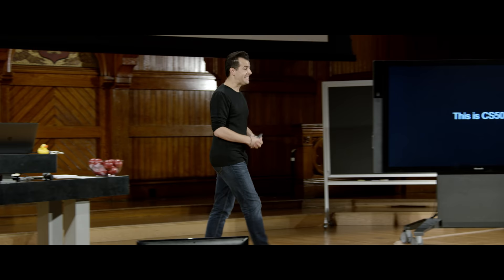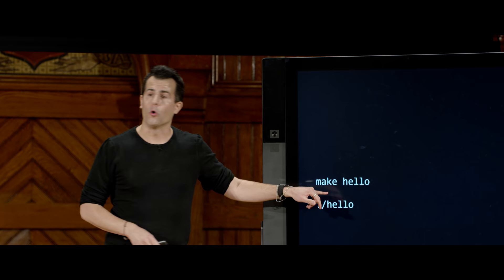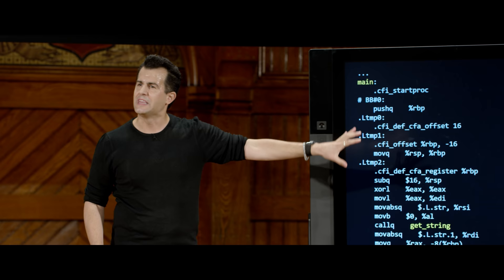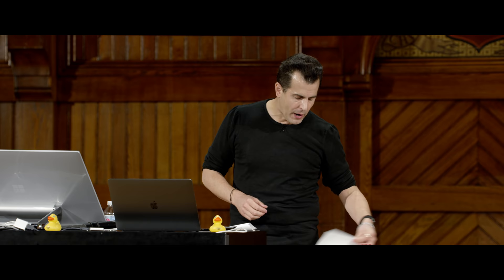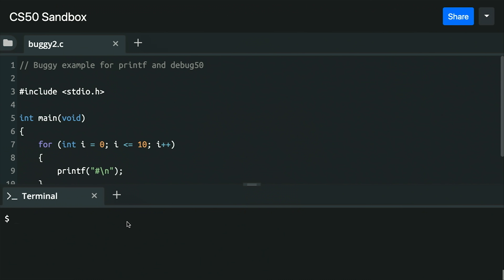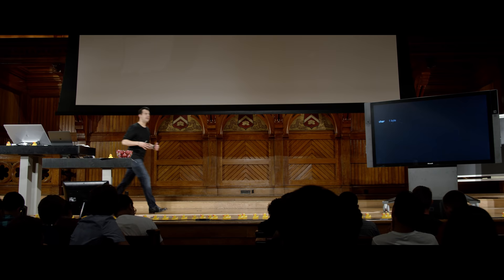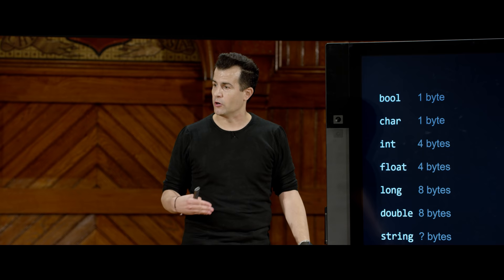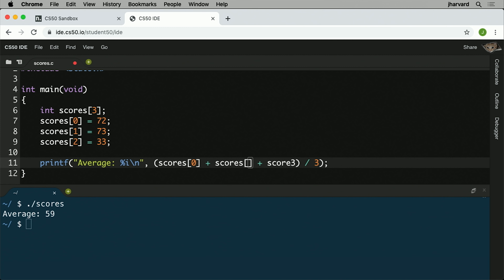CS50 2019 - Lecture 2 - Arrays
00:00:00 - Introduction
00:01:22 - Weeks 0 and 1 Recap
00:06:30 - Preprocessing
00:07:26 - Compilation
00:08:55 - Assembling
00:09:17 - Debugging
00:11:31 - name
00:12:43 - buggy0.c
00:14:36 - buggy1.c
00:16:46 - buggy2.c
00:19:54 - CS50 IDE
00:21:18 - Debugging Tools
00:35:30 - Arrays
00:37:00 - Data Types
00:37:42 - RAM
00:39:59 - hi.c
00:45:19 - scores.c
01:09:40 - String
01:11:28 - Null Terminator
01:13:19 - names.c
01:21:39 - string.c
01:27:43 - uppercase.c
01:31:55 - CS50 Programmer's Manual (man.cs50.io)
01:34:56 - Command Line Arguments
01:37:14 - argv.c
01:40:06 - exit.c
01:43:36 - Readability
01:45:26 - Cryptography

TOPICS

* Preprocessing
* Compiling
* Assembling
* Linking
* Debugging
* Arrays
* Strings
* Command-Line Arguments
* Cryptography

This is CS50, Harvard University's introduction to the intellectual enterprises of computer science and the art of programming. Demanding, but definitely doable. Social, but educational. A focused topic, but broadly applicable skills. CS50 is the quintessential Harvard course.

FALL 2019

CS50 SHOP

LICENSE